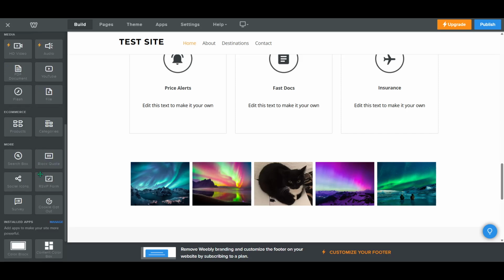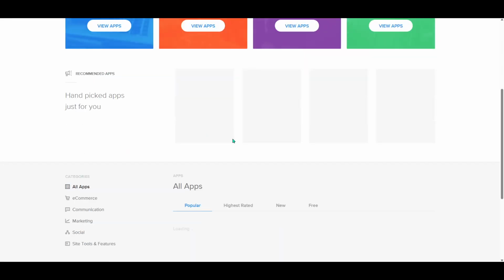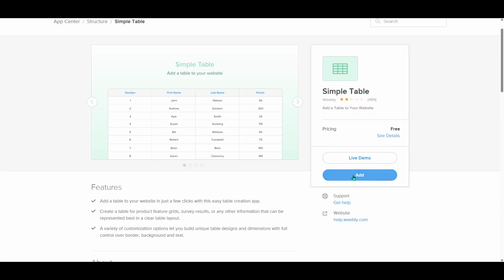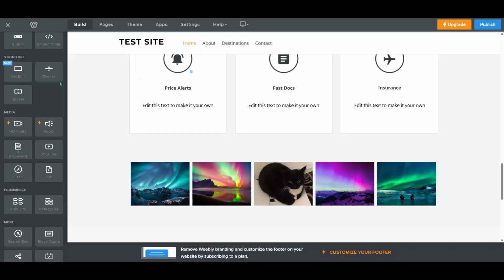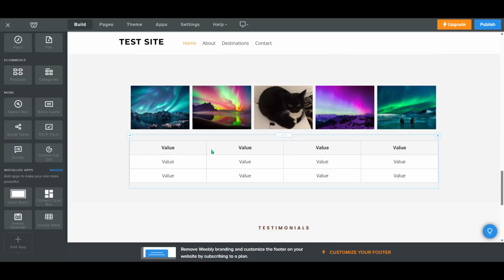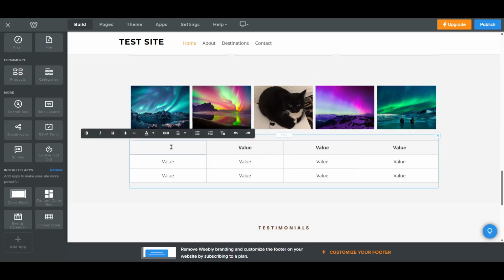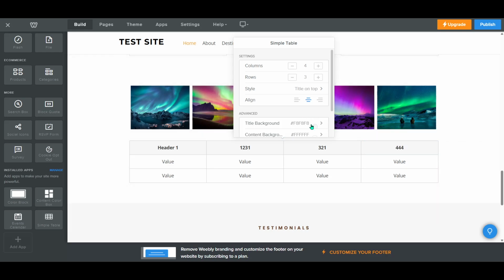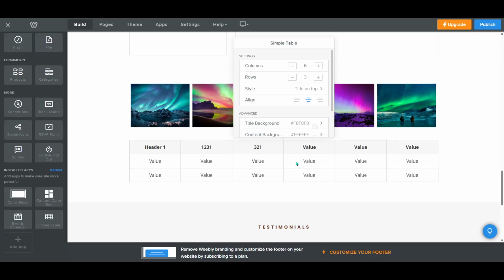How to Add Tables to Your Weebly Site (2025 Tutorial)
Learn how to add tables to your Weebly site—organize data, create comparison charts, and display information clearly using custom HTML or table embed tools.

how to add tables to your weebly site tutorial 2025, create tables in weebly using html, embed data tables on weebly website, weebly tutorial add comparison chart table, beginners guide tables in weebly site, website builder add grid or table in weebly, insert rows and columns in weebly page, customize tables with css weebly, display organized data in weebly table, weebly editor tutorial add html tables